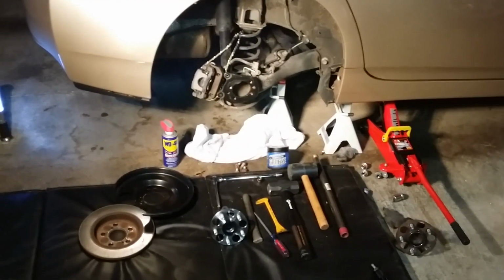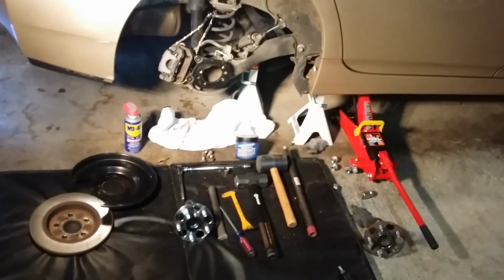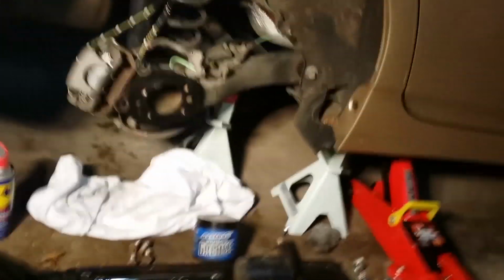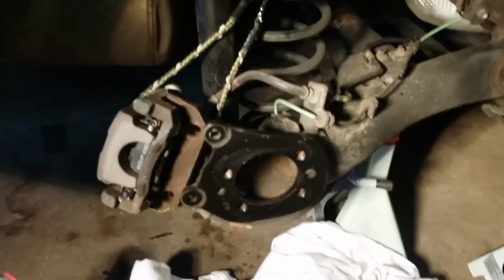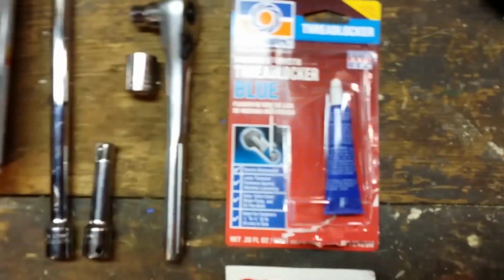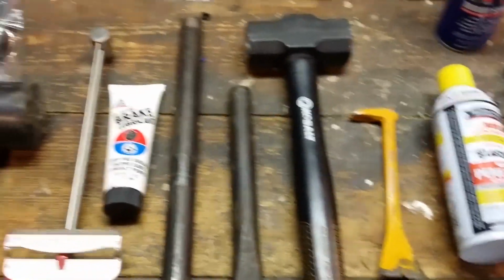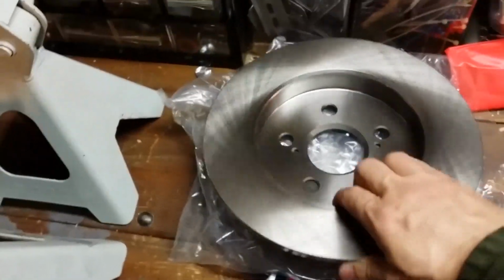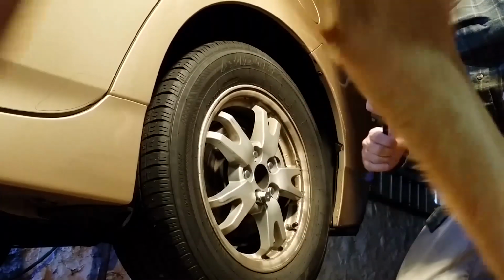Toyota Prius (3rd Gen) Rear Wheel Bearings, Pads, Rotor Replacement - Part 1 of 2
This is a 16 minute, 2 part video, providing an overview of how to replace the rear wheel hub/bearing assemblies on a 2010 Toyota Prius. This Third Generation Prius had 78,000 miles on it and had noticeable rear wheel bearing hum. I also replaced the rear rotors and pads.

Disconnect black cable from battery in trunk with 10mm socket or your pistons will extend. Close the trunk on a shirt or something so it doesn't latch shut with no power to reopen. Loosen the (5) lug nuts with Toyota tire iron. If you have a locking lug nut, you will find the unlocking nut in your spare tire kit. Lift car with floor jack, place 1 or 2 jack stands for safety. Remove tire. Remove (2) 14mm bolts from brake caliper sleeves (they have a rubber boot) only if you are replacing the brake pads. Remove (2) 14mm bolts holding the brake assembly in place and tie the assembly to the springs to prevent damage. Replace worn pads, adding anti-squeal grease to notches at each end of brake pad housing. Remove rotor if it didn't fall off when you removed the brake assembly. Remove (4) 14mm bolts holding hub assembly in place. Look behind the hub assembly and unclip the speed-sensor wire. The hub assembly is a sealed bearing, and is likely seized onto the vehicle with rust. Spray some penetrating oil like PB Blaster on the back of the assembly to free up from the rust. Let it soak in a few minutes, then get behind it with a sledge hammer and whack it off. Once off, you may need to remove the big black dust cover from the hub assembly. Clean it up with some WD40 and now you're ready to put it all back together.

Before you put the black dust cover and hub on, now is a good time to retract your brake piston with the Lisle tool. Pop your front hood and remove the brake fluid cap completely. Using your Lisle piston tool, turn the piston in a clockwise direction until the boot piston is flush. It has to be turned in to allow space for your new brake pads. This is a tedious process and took 5-10 minutes of turning. Now put the black brake dust cover on. It can only be placed in one position so you can't screw it up; put it on, then add the hub assembly which also can only be put on one way, and tighten the (4) 14mm bolts in an X, or lace pattern, just snugging them up. Once they are snugged up, torque them to 66 foot pounds in an X pattern. Plug your speed-sensor back into the rear of the hub assembly. Pop on your new rotor and put a lug nut on a bottom bolt and a top bolt, to temporarily hold the rotor in place. Put the (2) 14mm bolts back into the caliper, then put the brake assembly back in place. You may need to turn the piston in further if it won't fit on the rotor (only if you changed the pads). Torque the (2) 14mm brake assembly bolts in place, put the cover back on your brake pad fluid and close your front hood. Put your tire back on using a lace pattern, snugging each one up a little at a time. Move everything out from underneath the car, remove your jack stands and gently lower your Prius to the ground. Now tighten up all the lug nuts again.

Congratulations. For short money, US$609 ($20 pads, $50 rotors, $540 hub assemblies) you just became a better mechanic than you were.